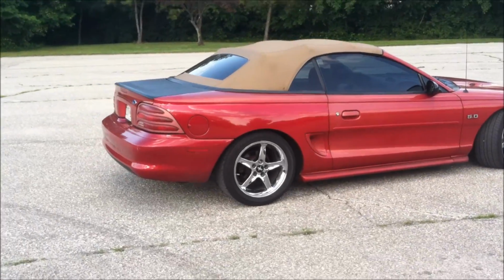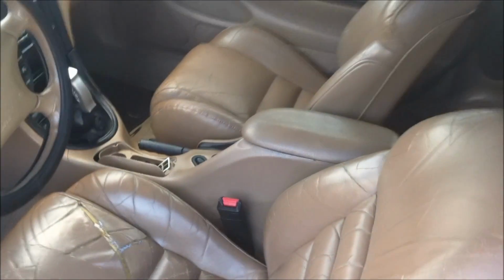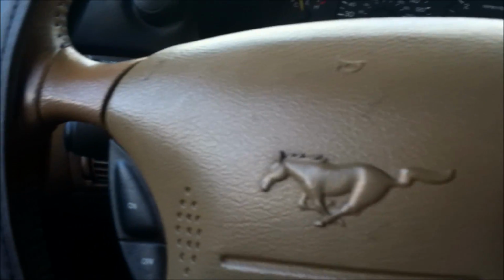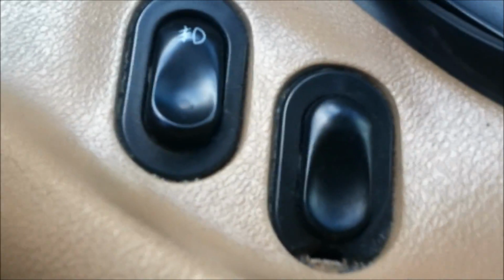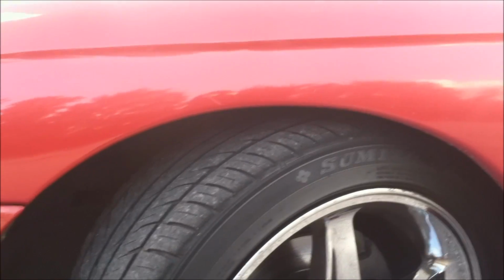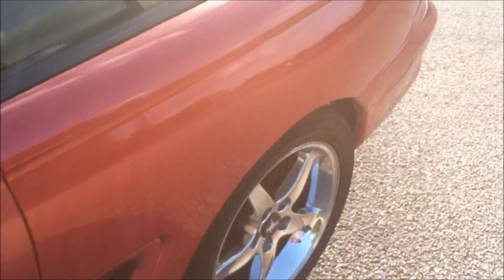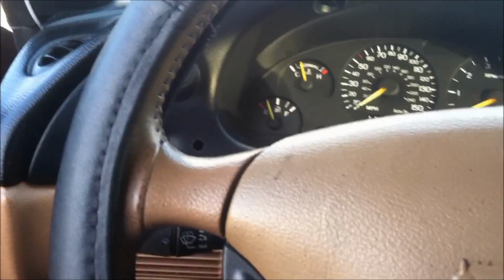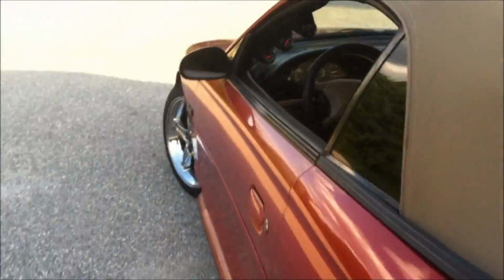1994 Ford Mustang Gt 5.0 Review, Tour, Exhaust, Driving and, Burnout(kinda)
I show you guys the changes i did to my car since ive had it. The exhaust is an offroad x pipe with dynomax bullet mufflers(the short ones) its dumped right before the axle. Also 1995 was the last year of the 5.0, idk why i said 94. And Yes I know i need tires in the rear !